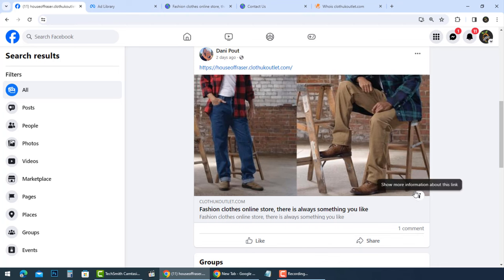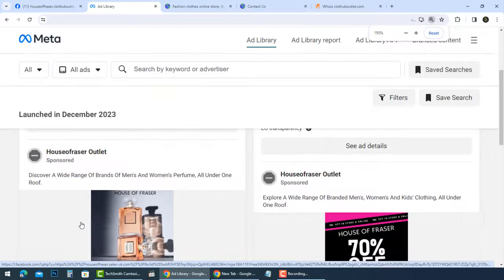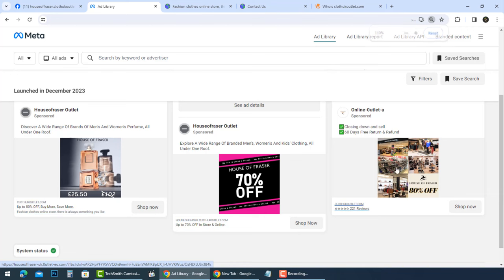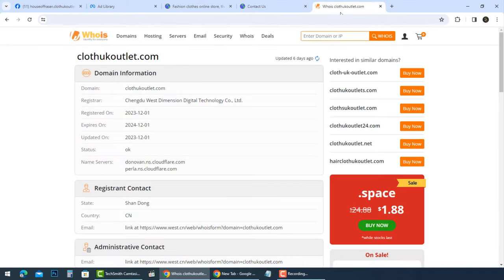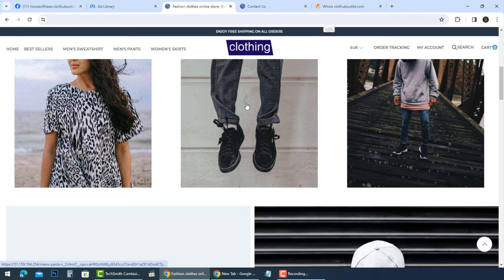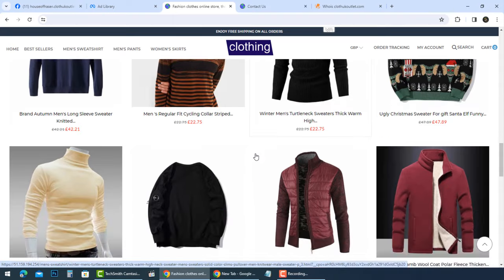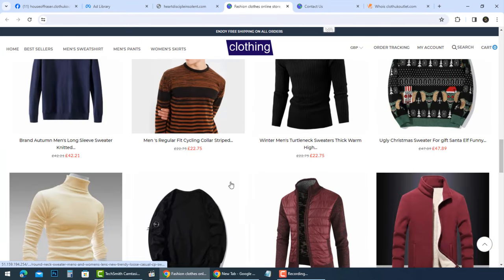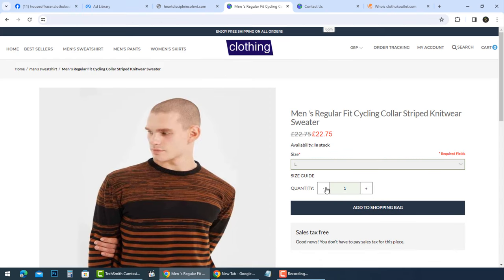House of Fraser cloth UK outlet Reviews | house of Fraser outlet Sale Scam alert